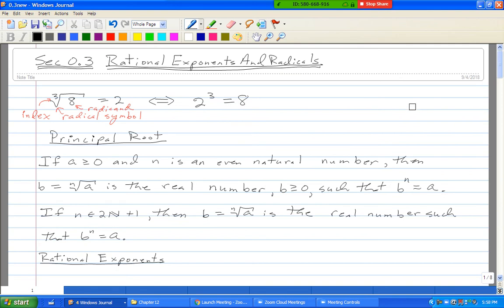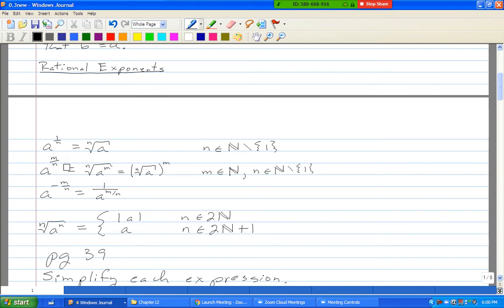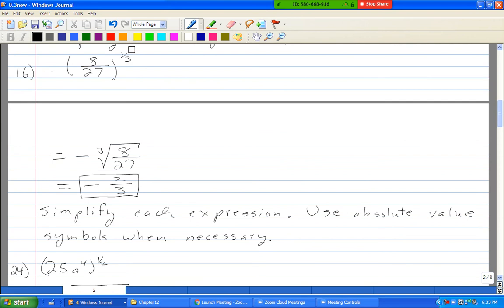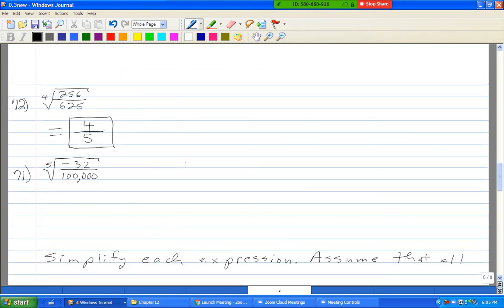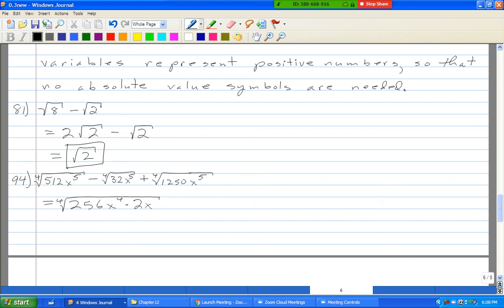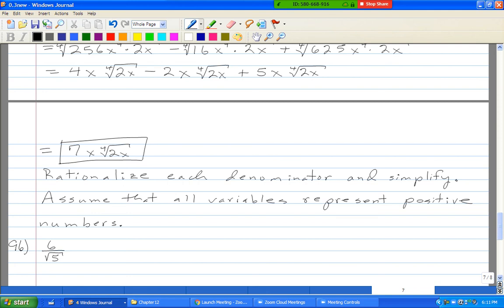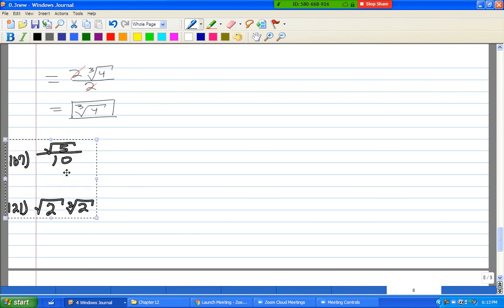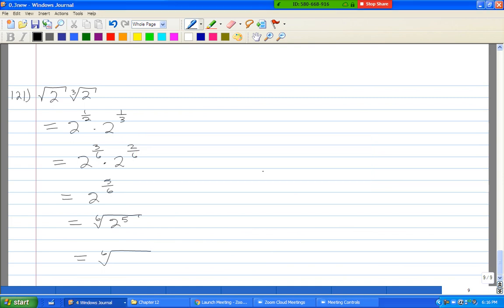Section 0.3 Rational Exponents and Radicals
Section 0.3 math 245, College Algebra. Rational exponents, principal root,